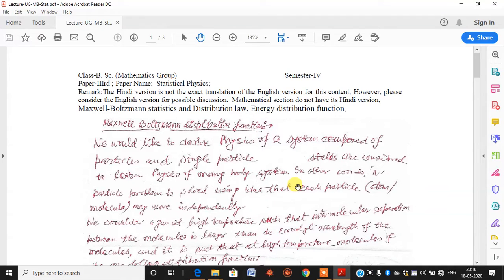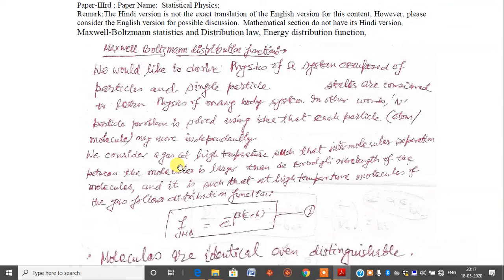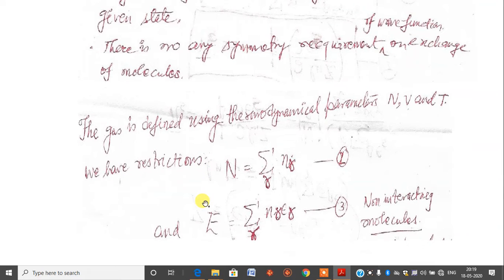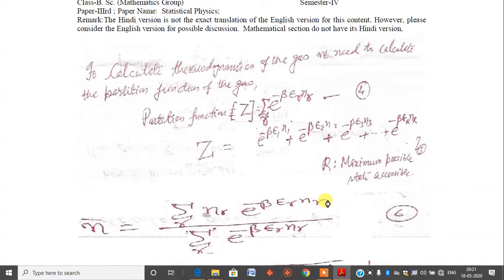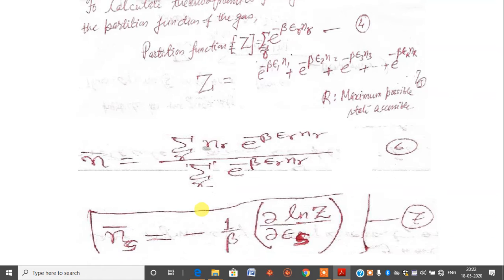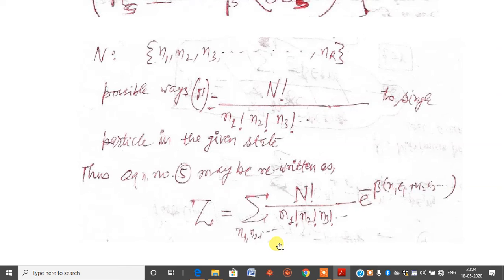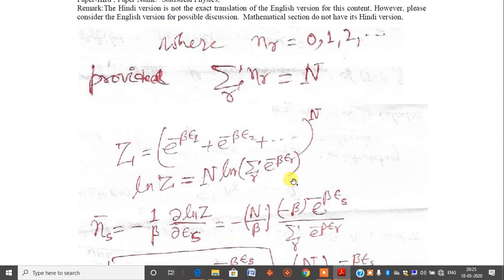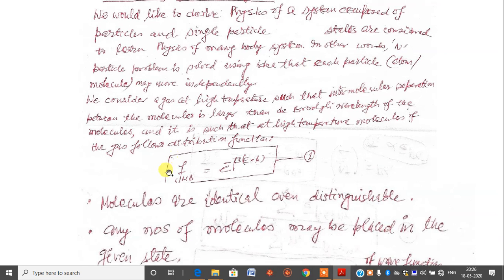Stat Mech-MB-statistics and occupancy of state-UG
On line teaching practices-MB-statistics and occupancy of state-UG